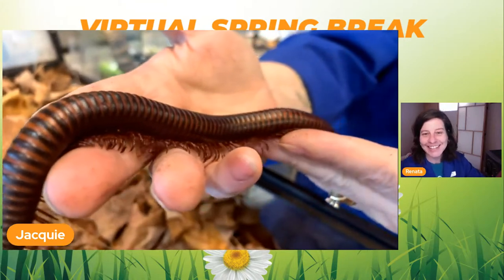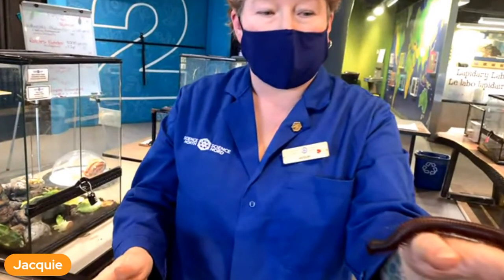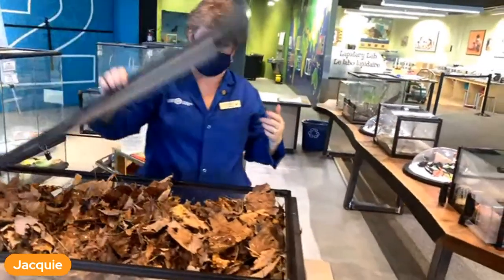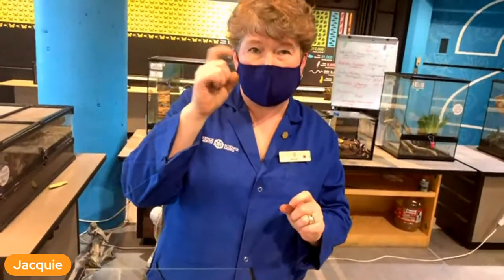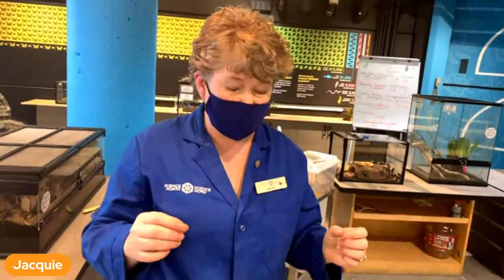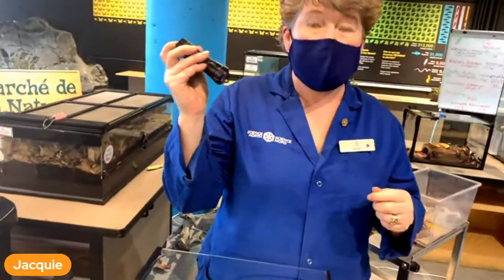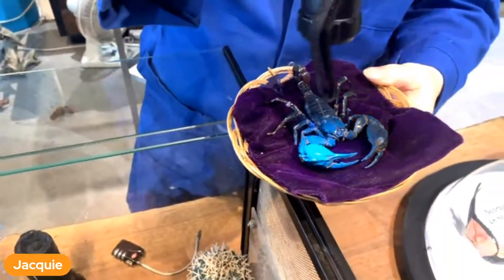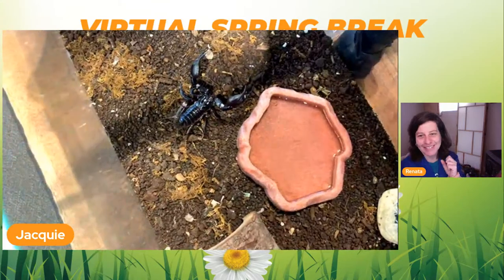Live Insect Feeding – Virtual Spring Break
Join Bluecoat Jacquie to learn more about Science North's amazing tropical insects and arachnids.